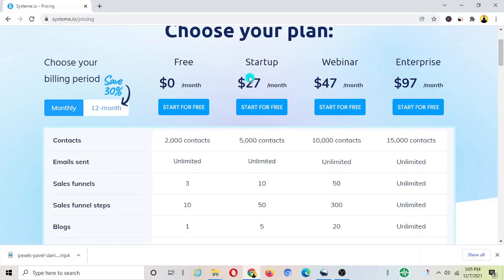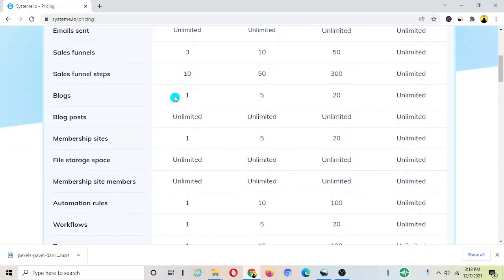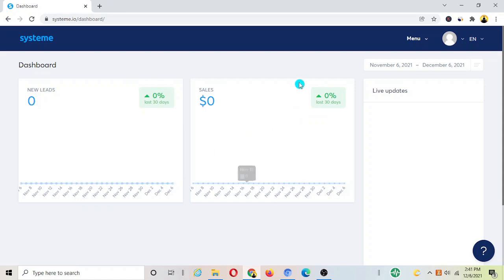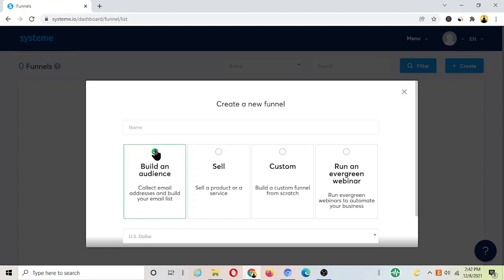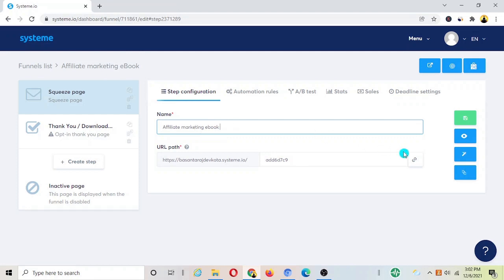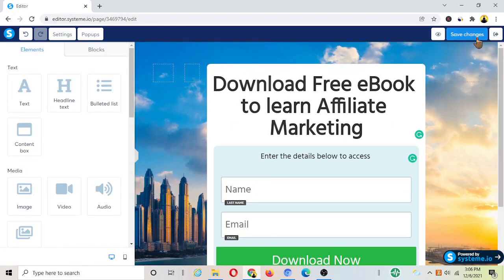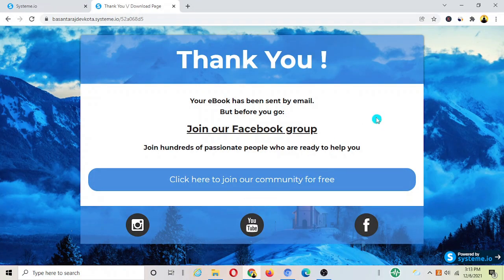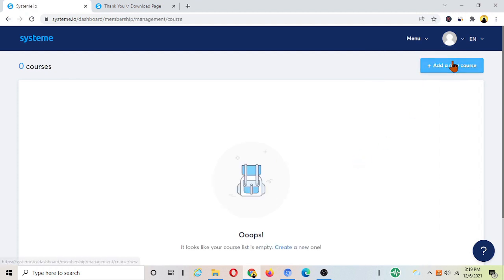100% Free Alternative to Clickfunnels: The Best Free Funnel Builder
100% FREE ClickFunnels Alternative is here: Instead of spending thousands, create a free account for life and use this awesome alternative to clickfunnels.

You must use a funnel builder if you want to make your online money-making journey fruitful and easy. But why pay clickfunnels when you can do the same things with a free plan on a different platform. It is free and as easy as clickfunnels. Systeme is a unique platform that allows you to create free landing pages, opt-in pages, auto-responder and so much more.

There is no guarantee that you will earn the same or any money using the techniques or strategies presented in this video. I am not a financial advisor. Your level of success in achieving the results claimed in this video will require hard work, experience, and knowledge. I have taken steps to ensure that the information on this video is accurate, but I cannot represent that the methods mentioned on my channel are free from errors. You are not advised to rely 100% upon the information provided in this video.